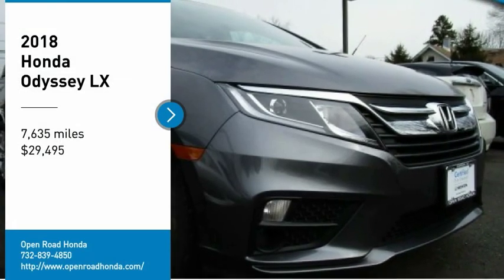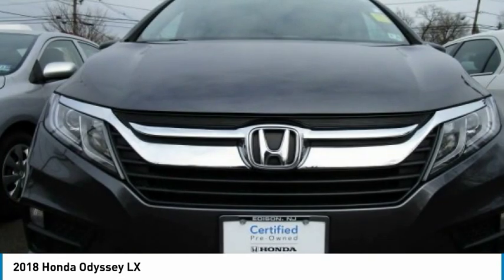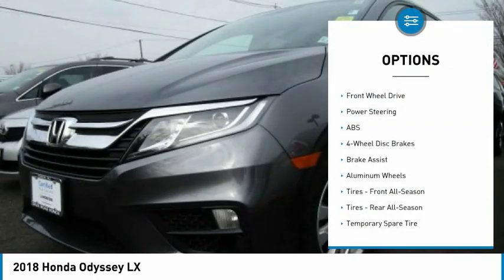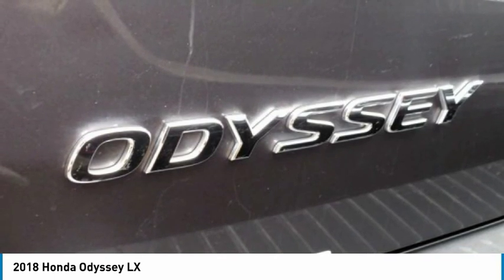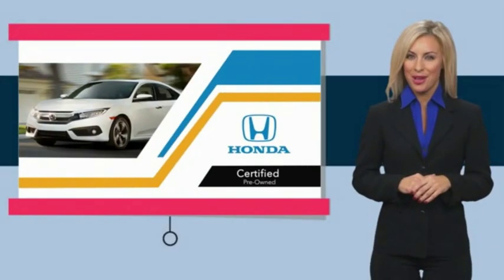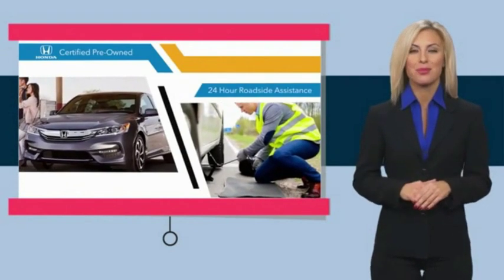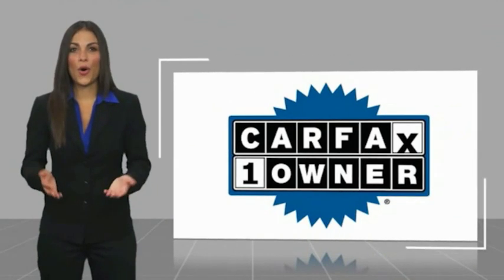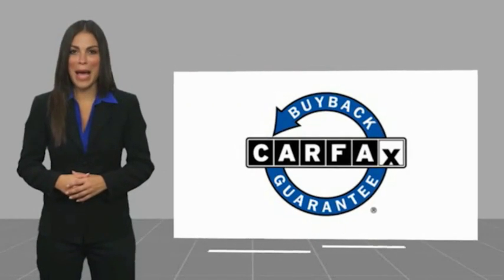2018 Honda Odyssey Edison NJ LL100583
2018 Honda Odyssey LX

PRICE DROP FROM $30,495, EPA 28 MPG Hwy/19 MPG City! CARFAX 1-Owner, Honda Certified, Excellent Condition, GREAT MILES 7,635! LX trim. 3rd Row Seat, iPod/MP3 Input, Bluetooth, Back-Up Camera, Alloy Wheels, Quad Seats. READ MORE!KEY FEATURES INCLUDEThird Row Seat, Quad Bucket Seats, Back-Up Camera, iPod/MP3 Input, Bluetooth Rear Spoiler, MP3 Player, Third Passenger Door, Privacy Glass, Keyless Entry. Honda LX with Modern Steel Metallic exterior and Gray interior features a V6 Cylinder Engine with 280 HP at 6000 RPM*. Serviced here, Non-Smoker vehicle, Originally bought here, Balance of Factory Warranty if applicable.EXPERTS RAVEEdmunds.com explains The 2018 Honda Odyssey is the driver's choice in the minivan class. A strong V6 gives you plenty of power for passing while the van's precise steering and stable handling instill confidence.. Great Gas Mileage: 28 MPG Hwy.A GREAT TIME TO BUYReduced from $30,495.SHOP WITH CONFIDENCEBalance of original 7-year/100,000-Mile Powertrain Warranty, Additional 1-year/12,000-mile Non-Powertrain Warranty, Vehicle History Report, NO Deductible, 182-Point Inspection and Reconditioning, 24 Hour Roadside Assistance includes, towing, lock-out assistance, tire change and fuel delivery, SiriusXM free three-month trial period on eligible factory equipped vehiclesHorsepower calculations based on trim engine configuration. Fuel economy calculations based on original manufacturer data for trim engine configuration. Please confirm the accuracy of the included equipment by calling us prior to purchase.